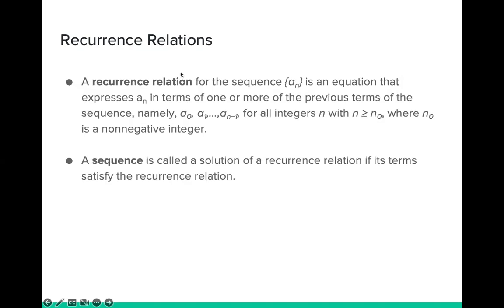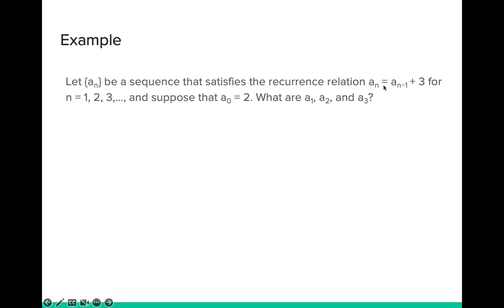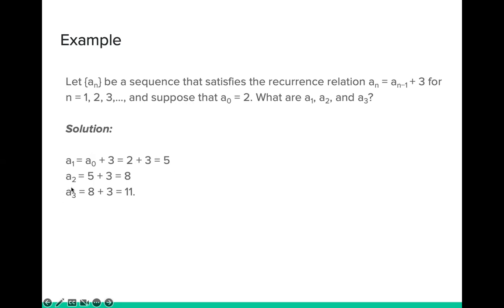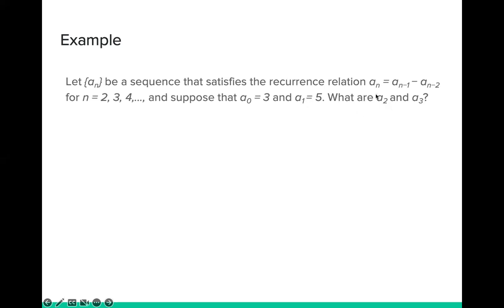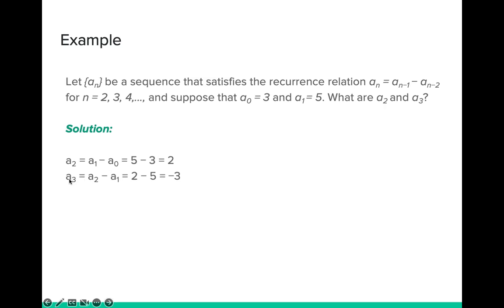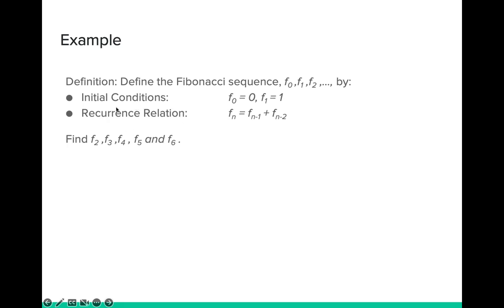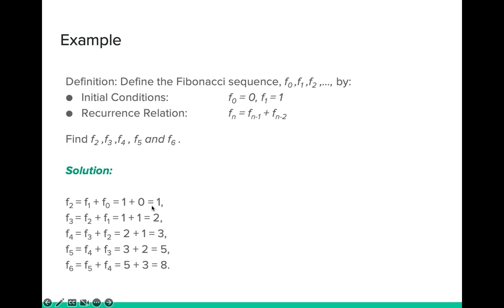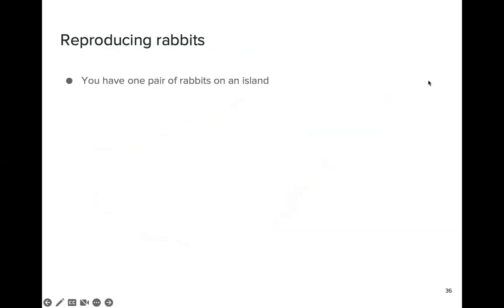5 - Recurrence Relations